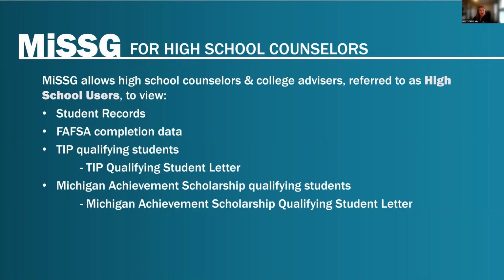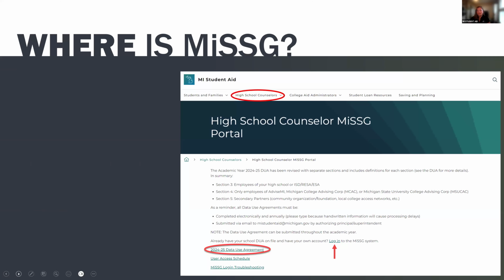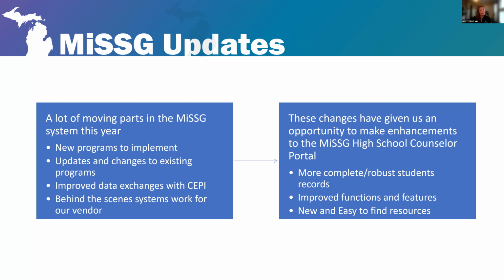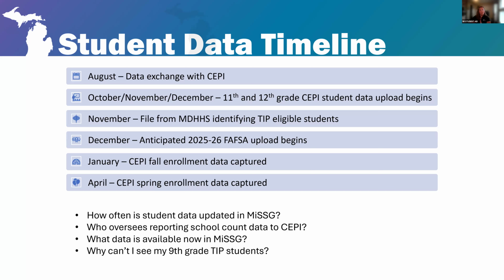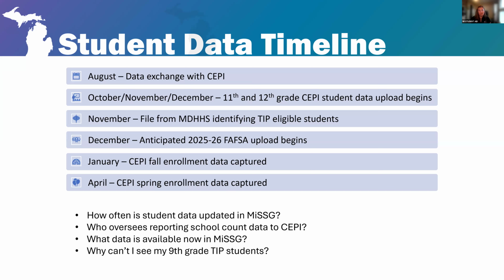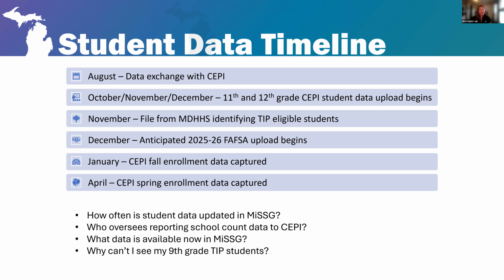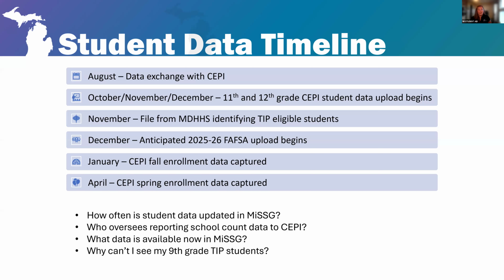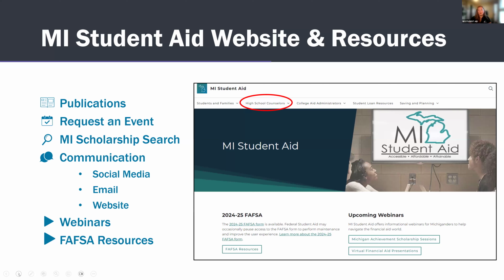MI Student Aid for High School Counselors - MiSSG Data Dive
Visit michigan.gov/mistudentaid for high school counselor and lead administrator information.